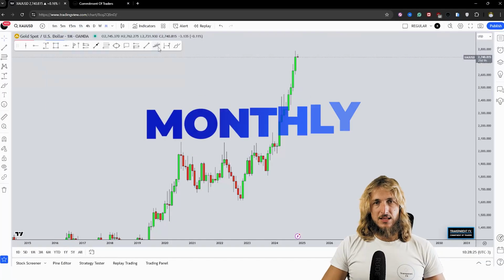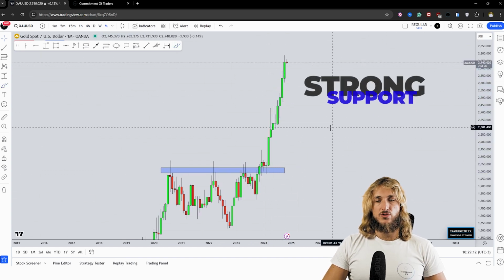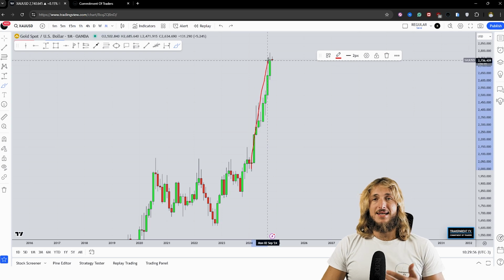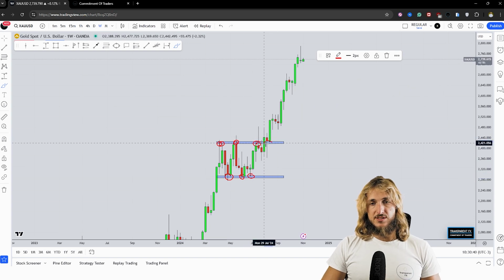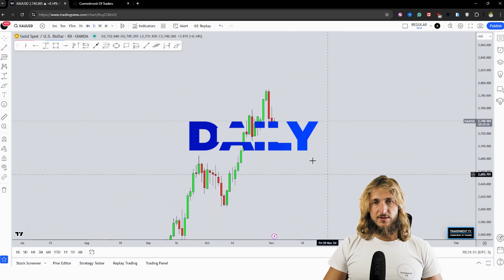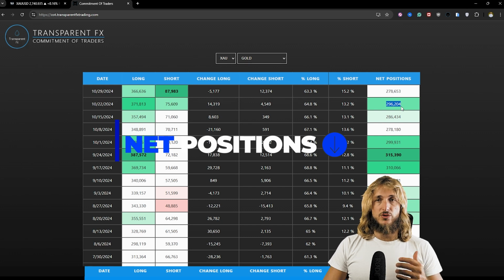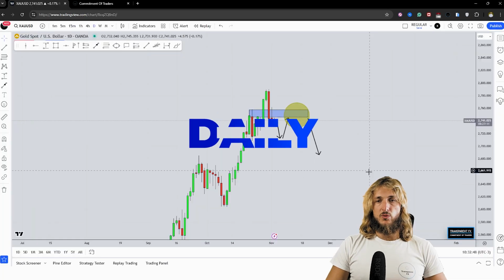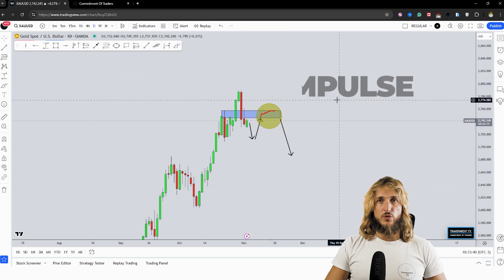XAUUSD Analysis Today: Technical and Order Flow !